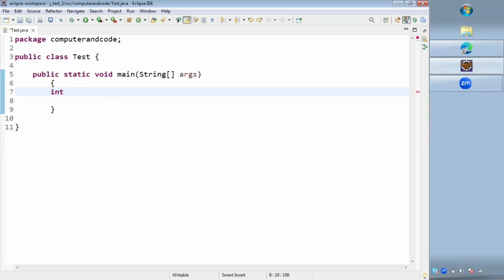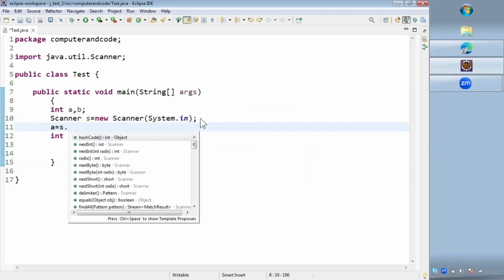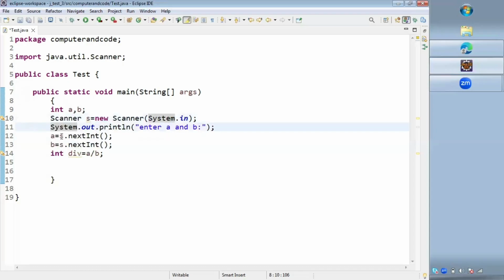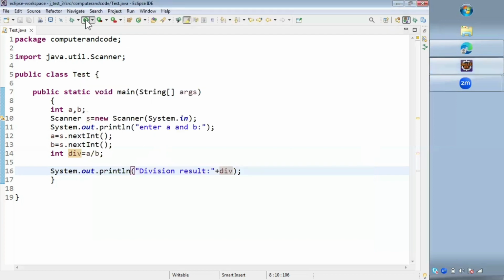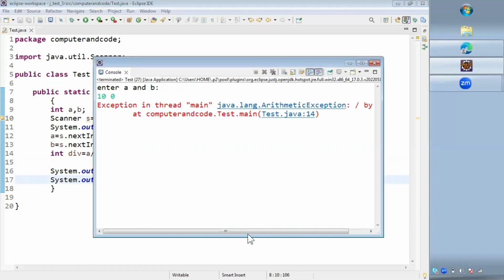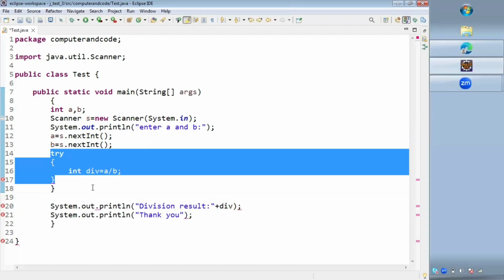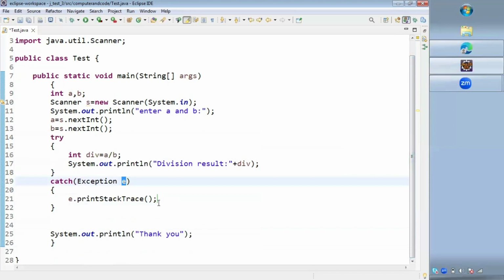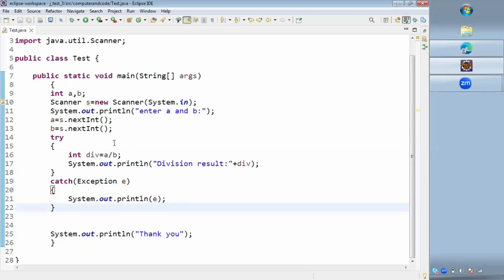Hey! Do you know what EXCEPTION HANDLING in java is? try block | catch block | runtime errors